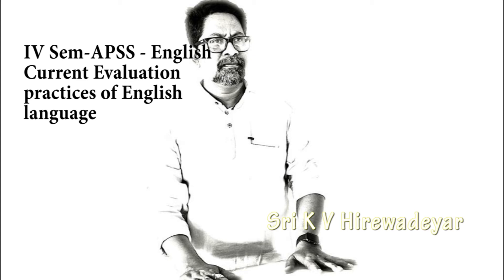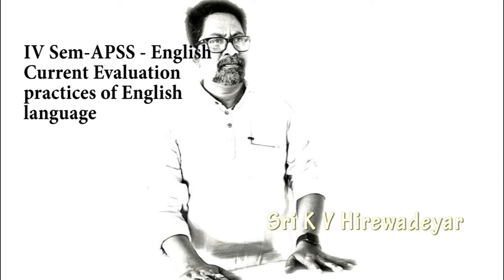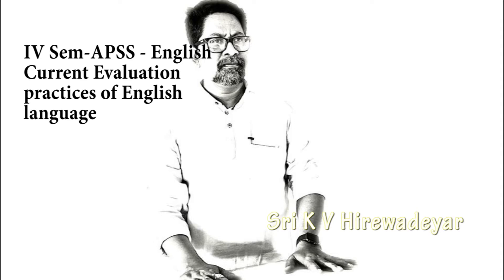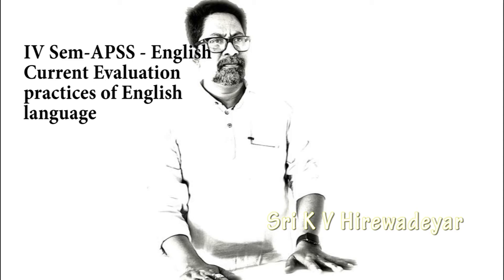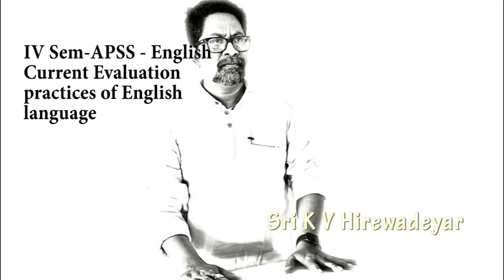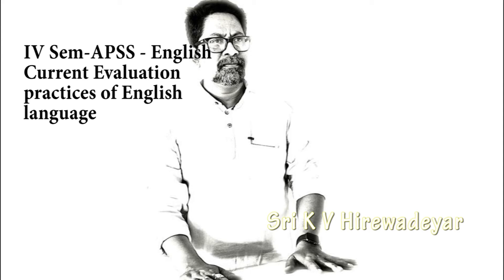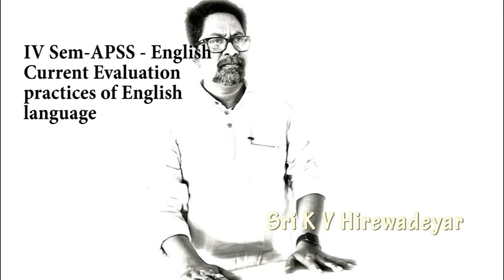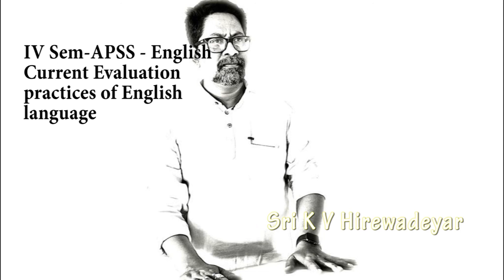APSS- English- Current Evaluation practices of English language-KVH